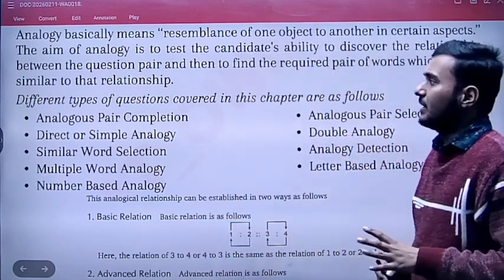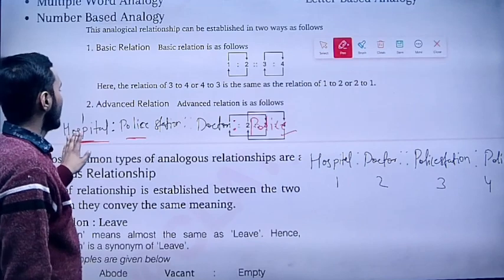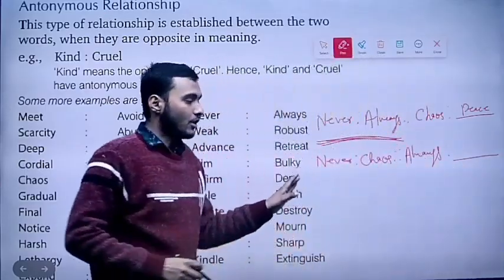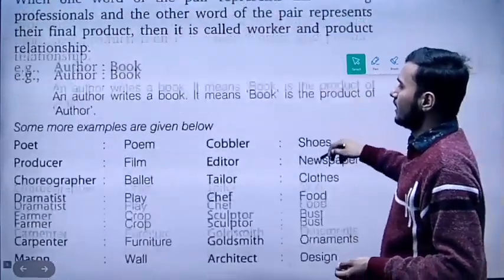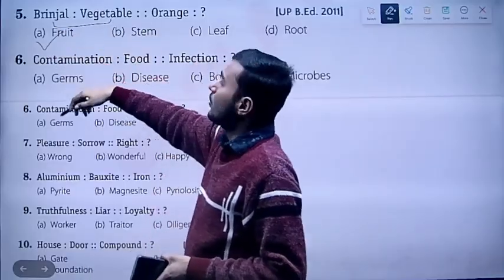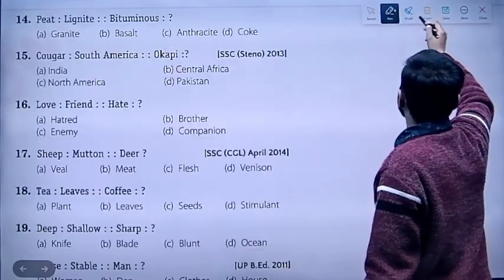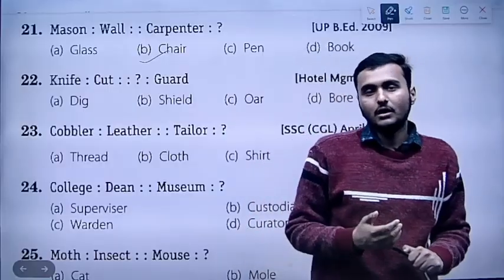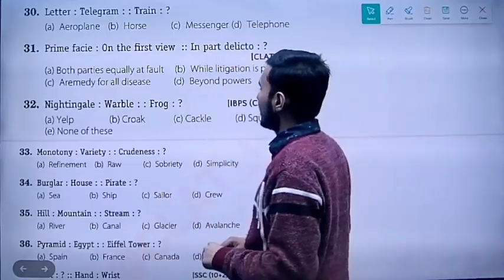Verbal Reasoning - Anology l One Shot Tricks l AILET, CUET UG/PG LLB, MHCET, SSC GGL-CHSL, RRB NTPC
Boost your Verbal Reasoning – Analogy preparation with this One Shot Complete Session designed specially for AILET, CUET UG/PG LLB, MHCET, SSC CGL-CHSL, RRB NTPC and other competitive exams 2026. In this video, you will learn easy tricks, shortcut techniques, previous year question patterns, and high-scoring strategies to master analogy questions in minimum time.

This session covers concept clarity, practice questions, exam-oriented tricks, and time-saving methods that will help you improve both accuracy and speed. Perfect for beginners as well as advanced learners who want quick revision before exams.

What You Will Learn:

Types of Analogy Questions

Logical & Verbal Relationship Tricks

Previous Year Questions Practice

Shortcut Methods for Fast Solving

Whether you are preparing for Law Entrances, Government Exams, or University Entrance Tests, this one-shot video will strengthen your Reasoning Section and boost your overall score.

Best For Exams:
AILET 2026, CUET UG 2026, CUET PG LLB, MHCET Law, SSC CGL, SSC CHSL, RRB NTPC, Banking & Other Competitive Exams.

Prepare smart, revise fast, and crack your exam with confidence! 🚀